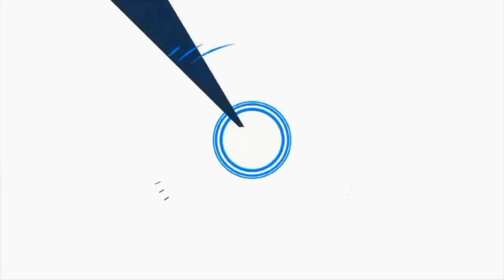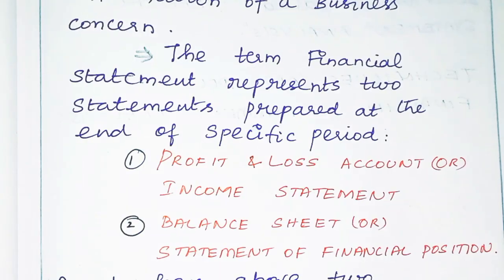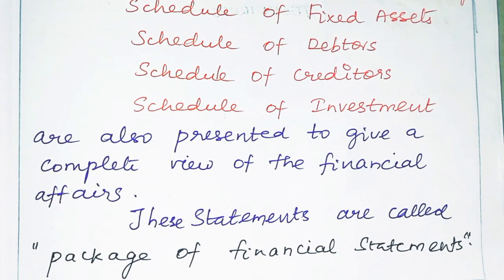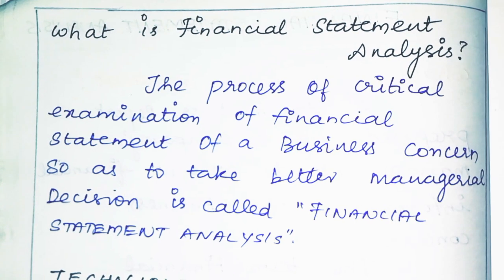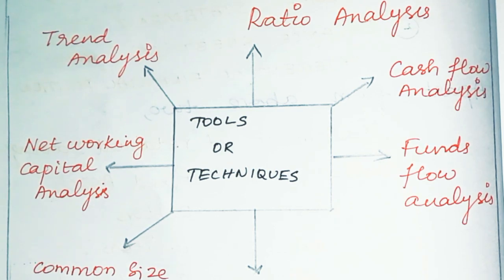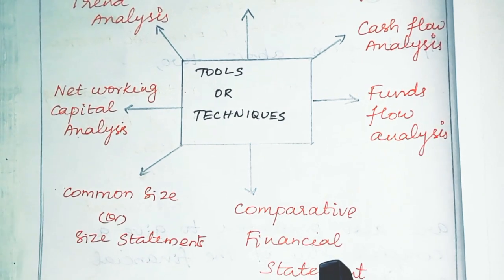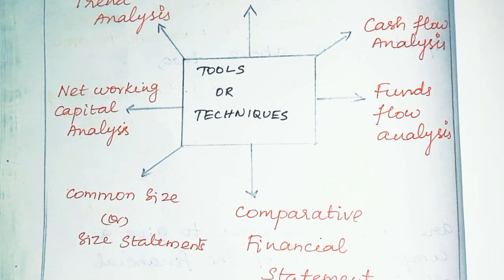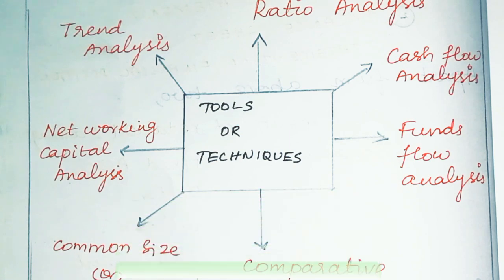Financial Statement Analysis - Tools / Technique | Tamil | LET IT SIMPLE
Here, we are going to discuss about financial Statement Analysis and introduction to its tools / techniques such as Comparative Financial Statement, Common-size Statement, Ratio analysis, Cash flow statement, Capital budgeting etc. .